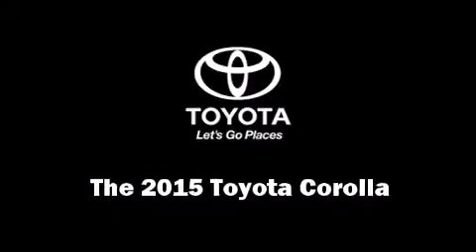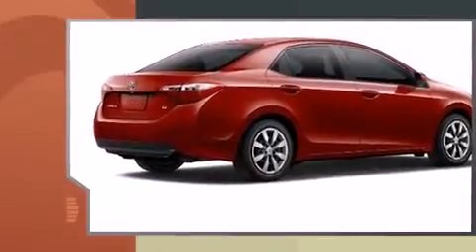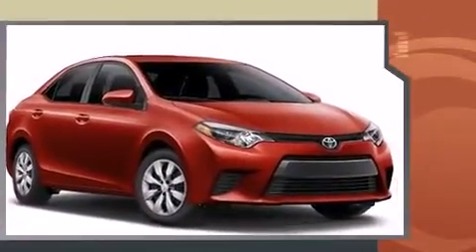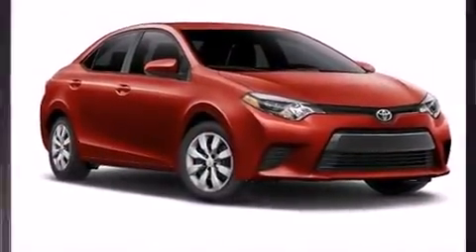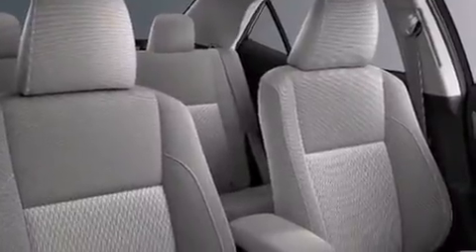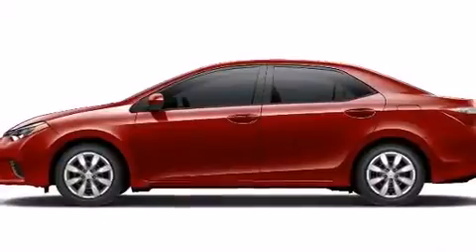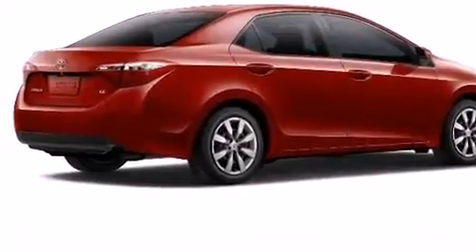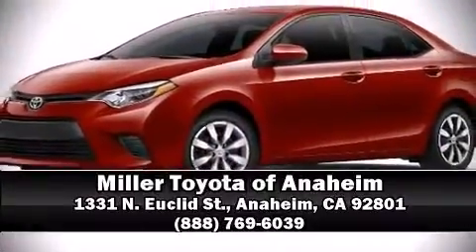2015 Toyota Corolla LE Plus in Anaheim, CA 92801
1331 N. Euclid St.

The 2015 Toyota Corolla. This 4 door, 5 passenger sedan offers the latest in technological innovation and style. It features a front-wheel-drive platform, an automatic transmission, and a 1.8 liter 4 cylinder engine. Top features include front fog lights, variably intermittent wipers, a trip computer, front bucket seats, air conditioning, remote keyless entry, cruise control, and power windows. Premium sound drives 6 speakers, providing you and your passengers a sensational audio experience. Toyota ensures the safety and security of its passengers with equipment such as: dual front impact airbags, head curtain airbags, traction control, brake assist, a panic alarm, and ABS brakes. This car was designed with safety in mind, allowing you to drive with even greater assurance. Our sales reps are knowledgeable and professional. We'd be happy to answer any questions that you may have. Come on in and take a test drive!